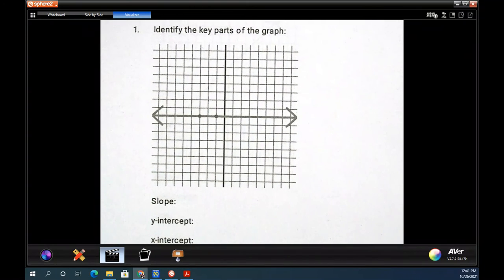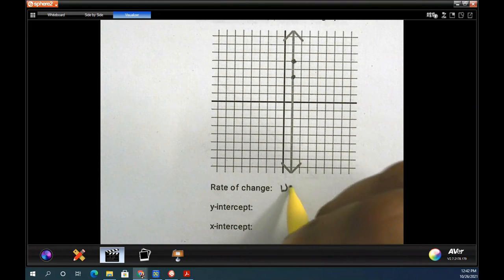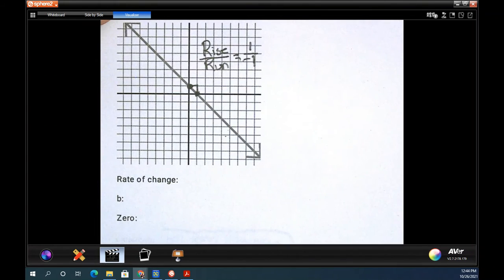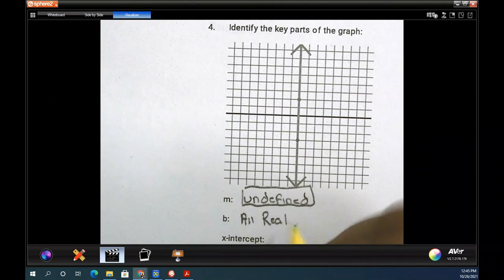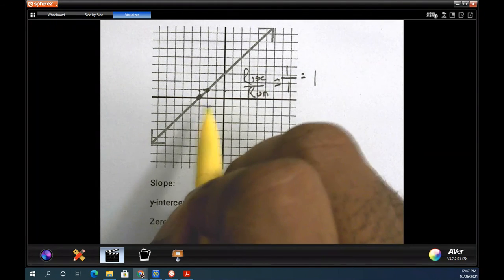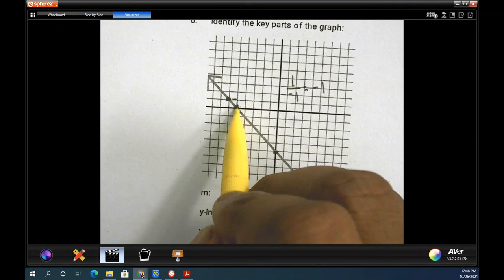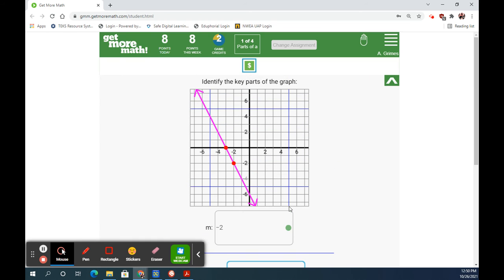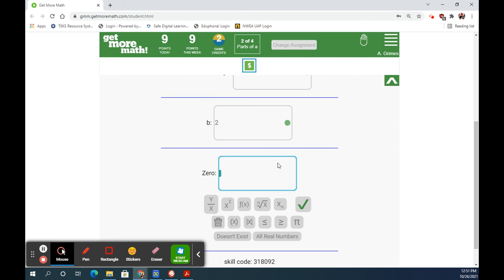Identify Key features of a graph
Parts of a linear graph